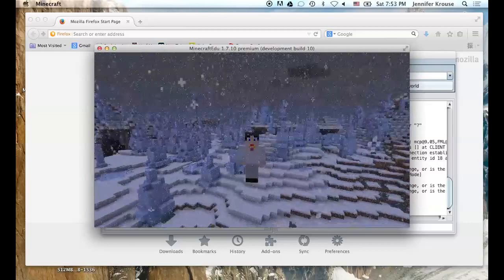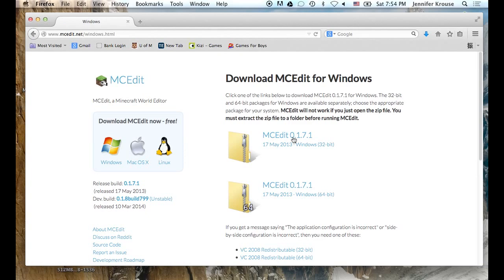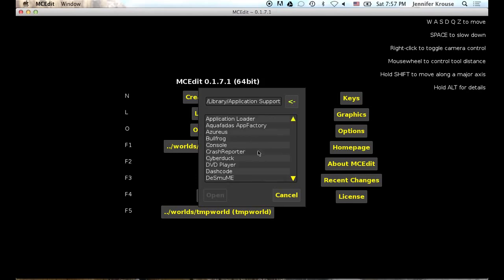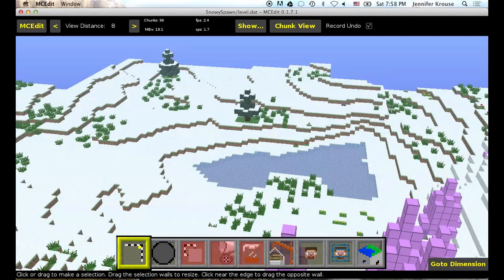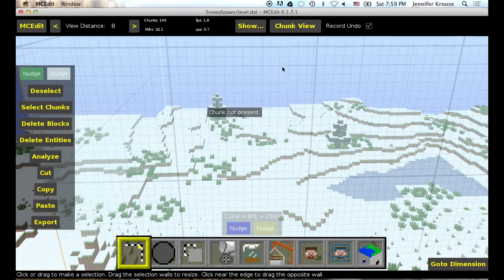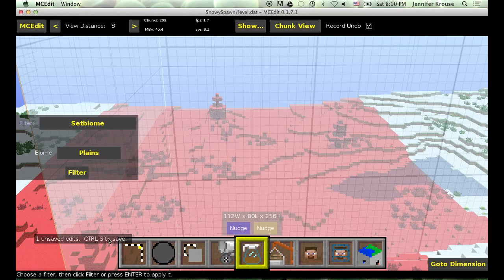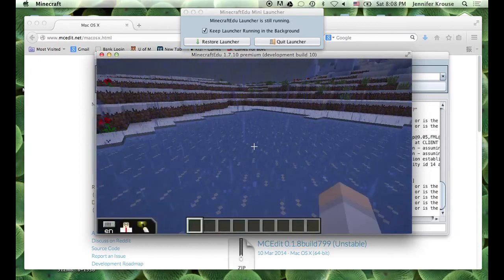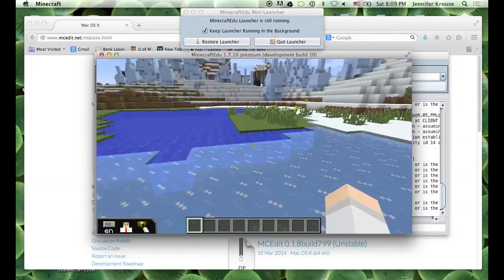Using MCEdit with MinecraftEdu - Change Biome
This is a quick tutorial on how to use MCEdit with a MinecraftEdu world to change the biome for a selected region. Make sure to stop your server before opening the world in MCEdit.